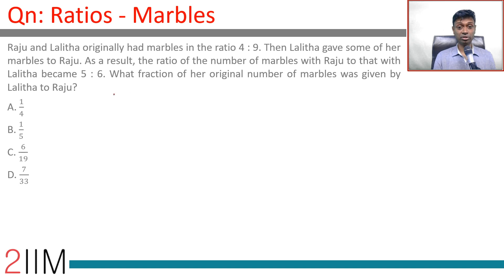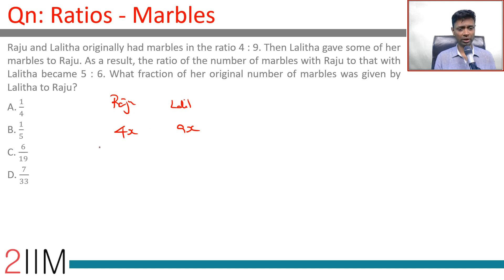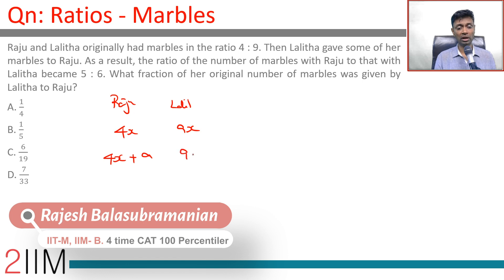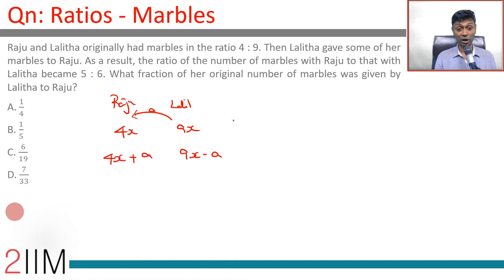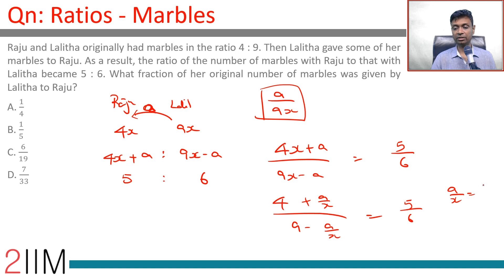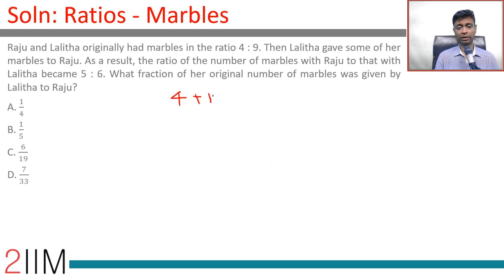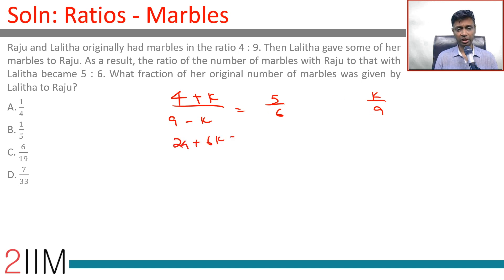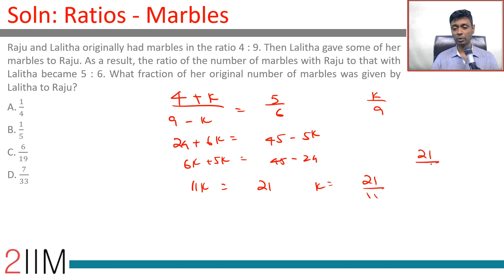CAT 2018 Question Paper - Slot 1 Solutions | Ratio - Marbles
CAT2018 Question
Raju and Lalitha originally had marbles in the ratio 4 : 9. Then Lalitha gave some of her marbles to Raju. As a result, the ratio of the number of marbles with Raju to that with Lalitha became 5 : 6. What fraction of her original number of marbles was given by Lalitha to Raju?
A.   1/4
B. 1/5
C. 6/19
D. 7/33